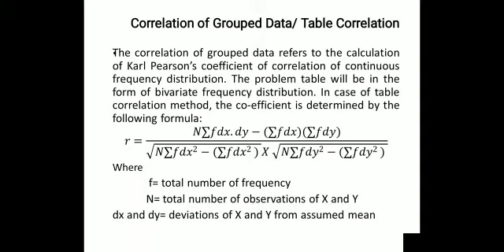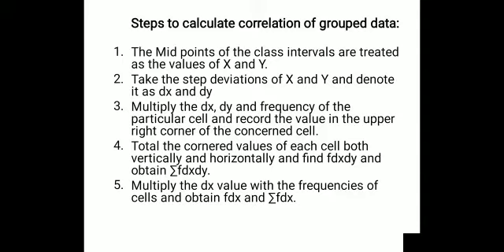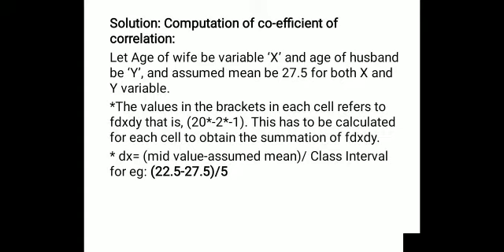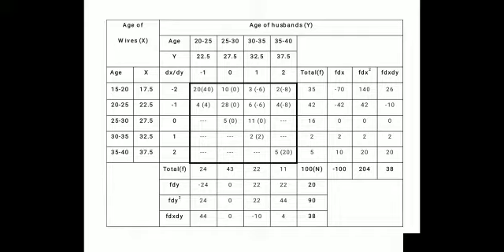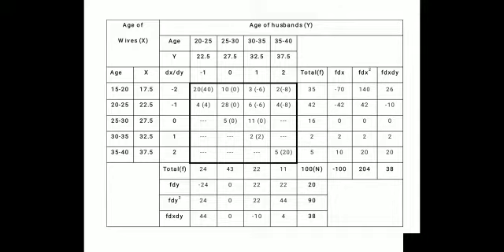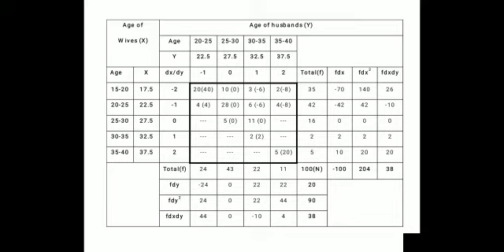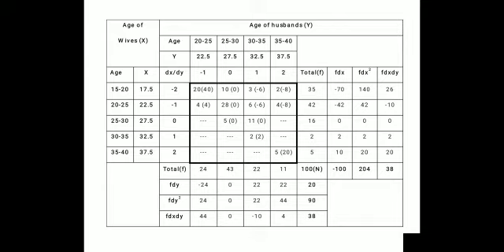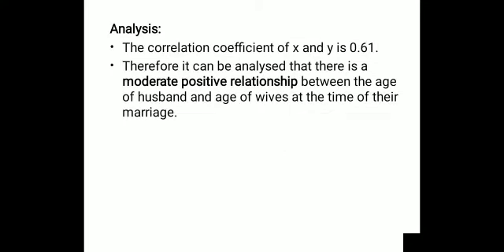session 9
Video from KN PRASHANTH KUMAR